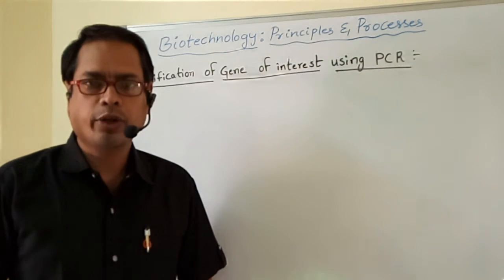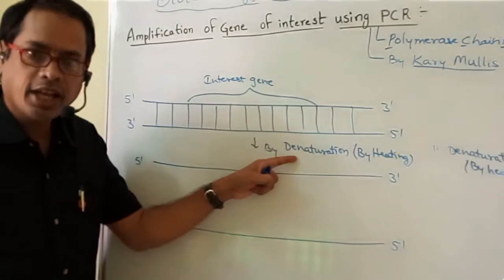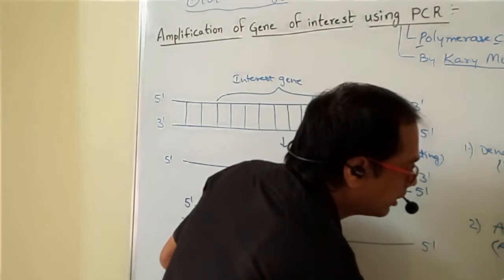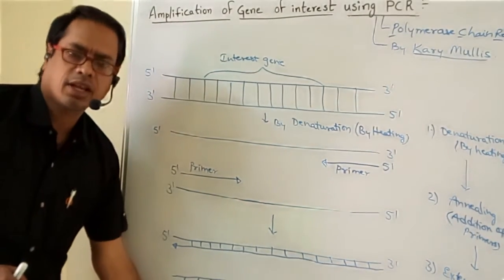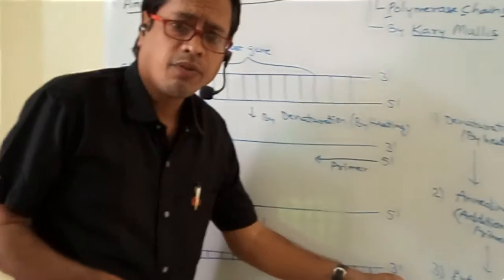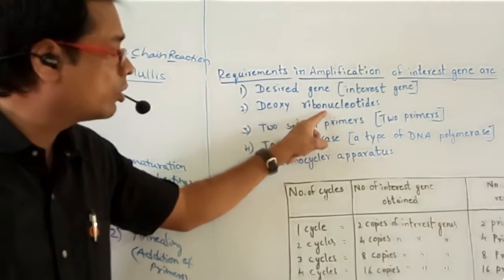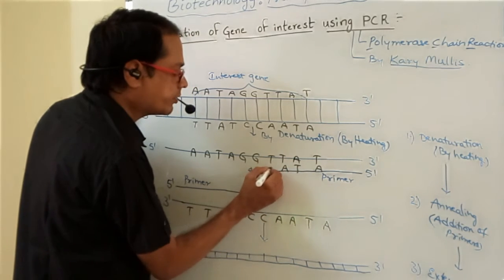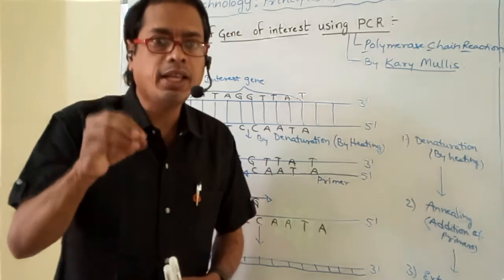Part 7: Biotechnology: Principles & Processes